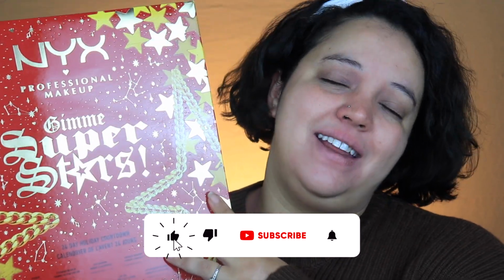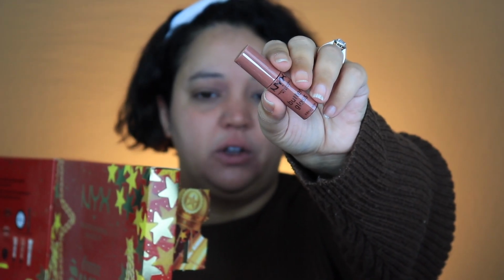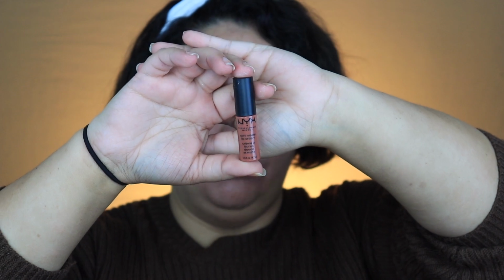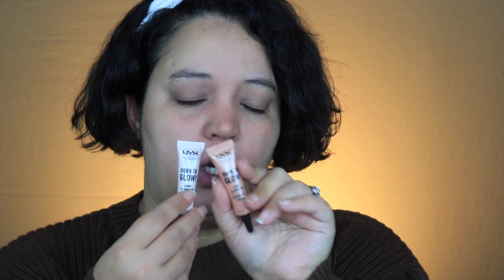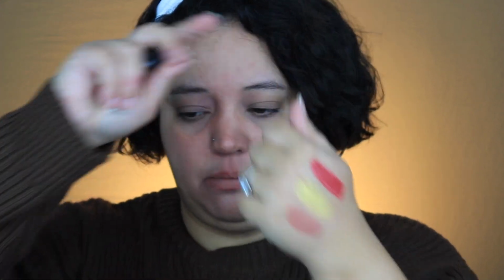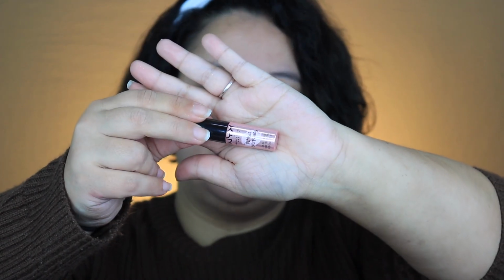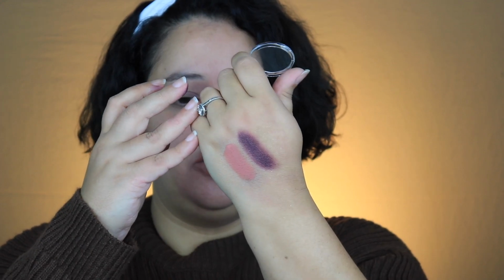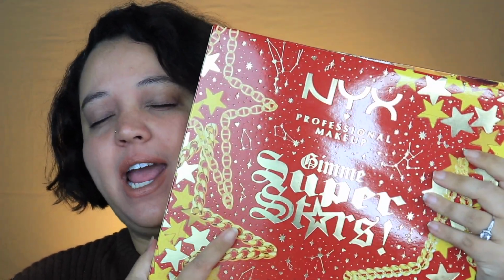$60 FOR SAMPLES?? NYX GIMME SUPER STARS! HOLIDAY ADVENT CALENDAR 2021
Hi friends!! In todays video we unbox the NYX GIMME SUPER STARS! HOLIDAY ADVENT CALENDAR for holiday 2021! 100% disappointed in this one! $60 for samples is crazy... it's on sale now for $42 but that still seems pricey for SAMPLES!